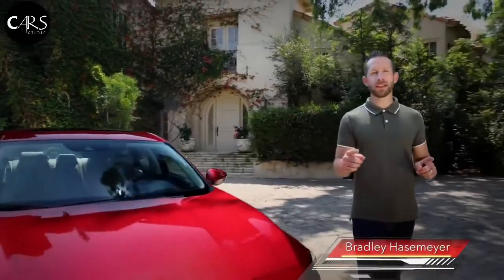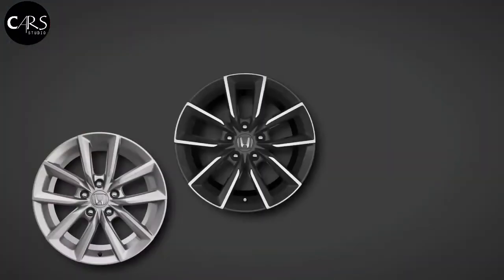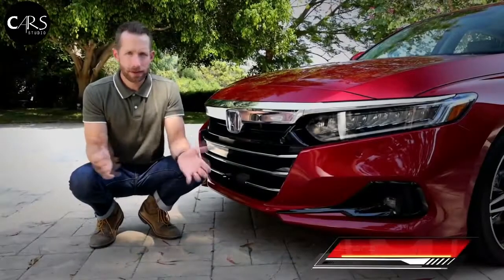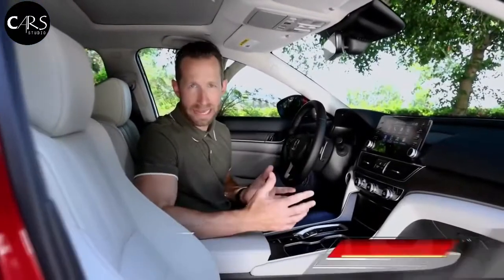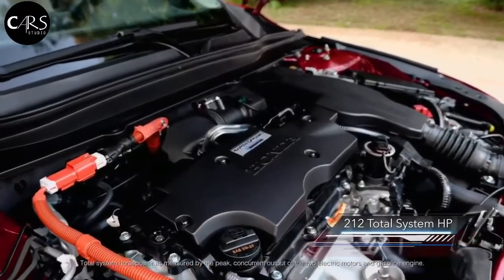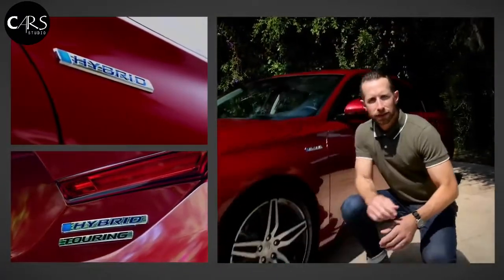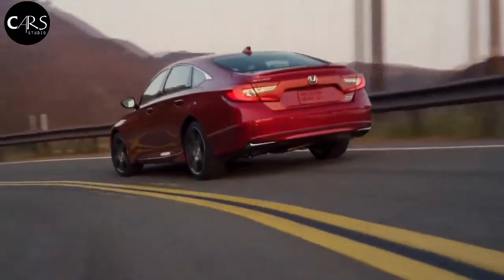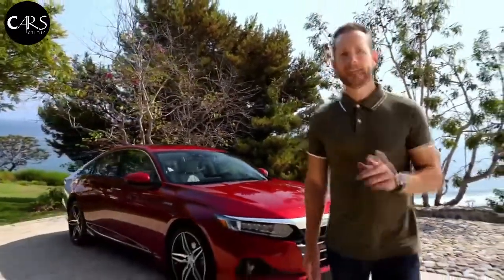New 2021 Honda Accord With Restyled Face - All You Need to Know! Check out complete review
The styling upgrades are all at the front, and they combine to give the sedan a somewhat less cluttered face. The grille is now wider, and the designers are able to integrate the radar unit more cleanly into the nose. The lower fascia has smaller openings for the fog lights. The company improves the LED headlights to throw light farther when using the low beams. The high beams have a longer and wider spread.

► YOU ARE REALLY COOL! ► LIKE REALLY COOL!